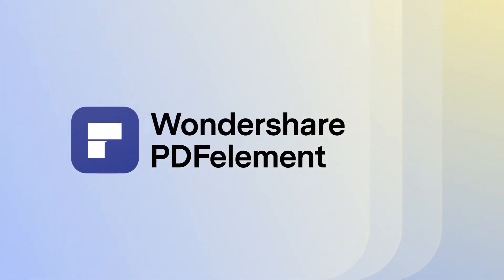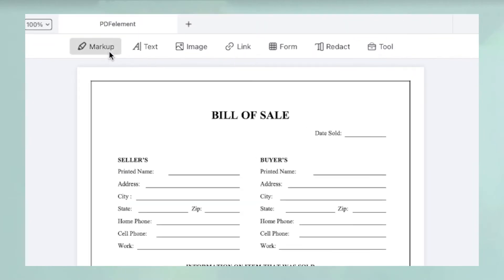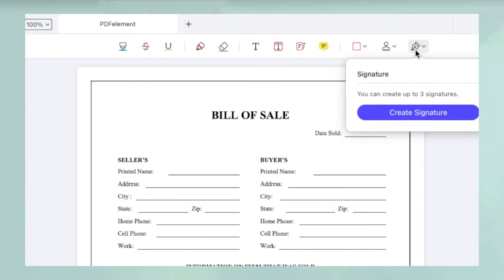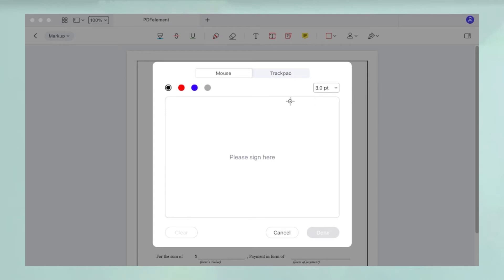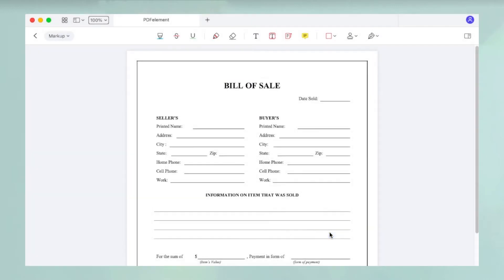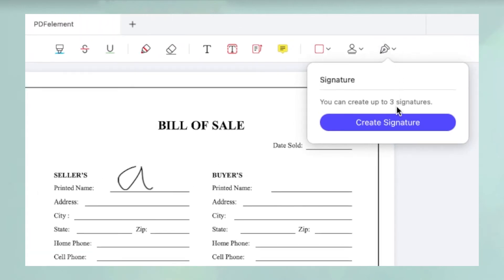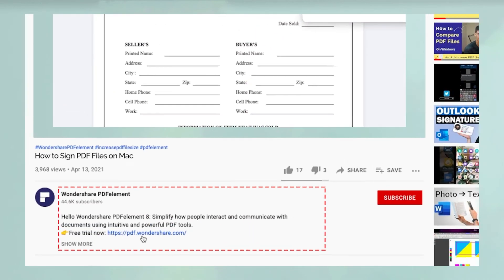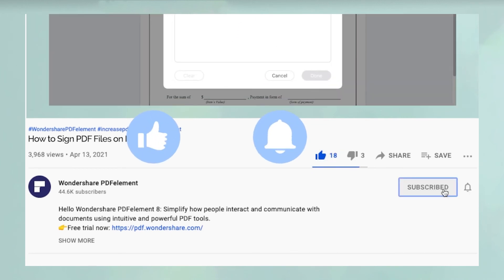How to Sign PDF Files on Mac | Wondershare PDFelement 8